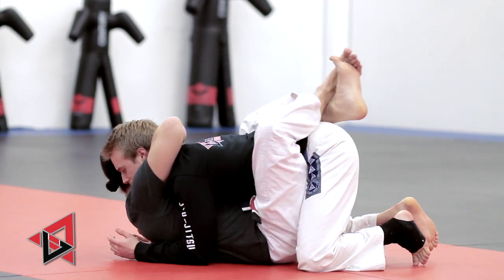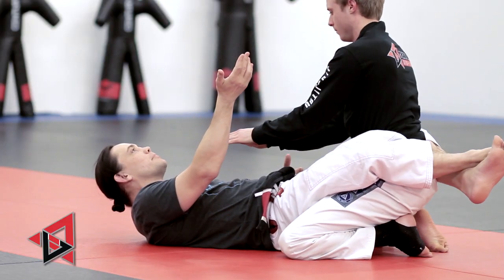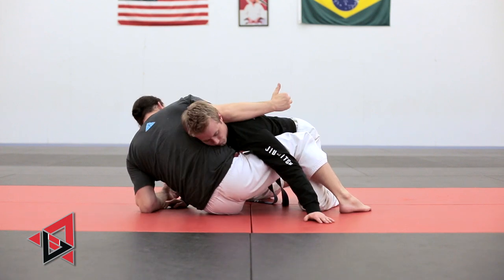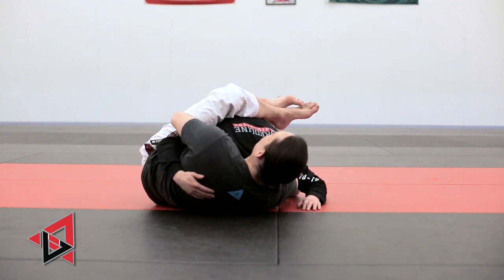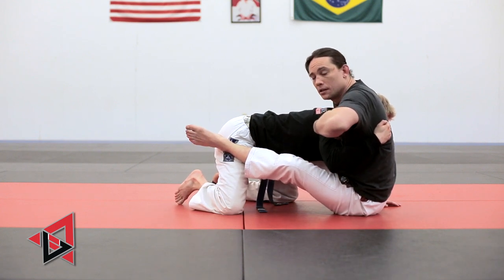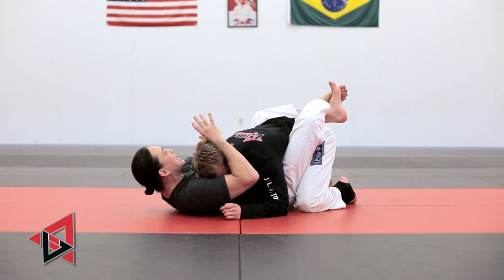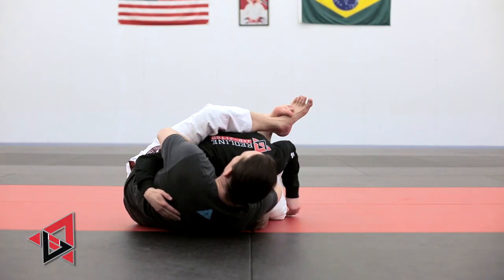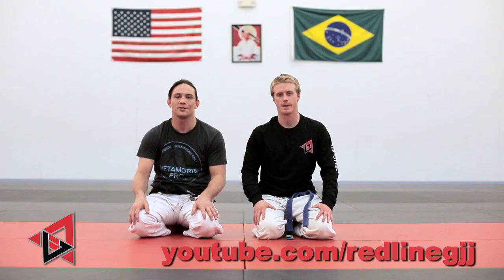Arm-In Guillotine: Forced Variation (Guard)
Ty and Chase show you how to finish with the arm in the guillotine from guard.